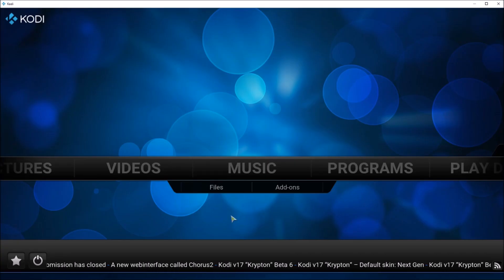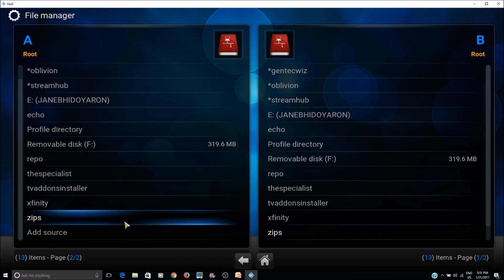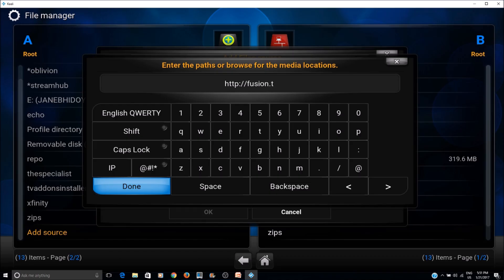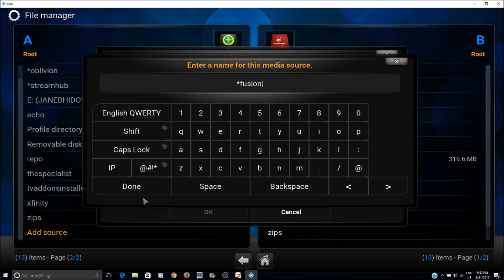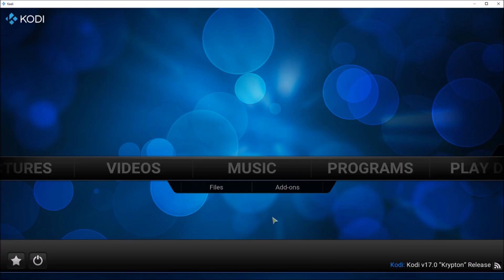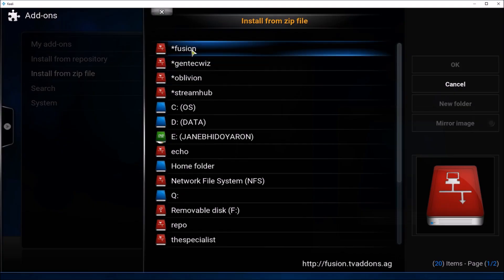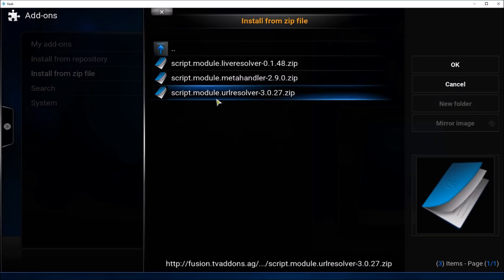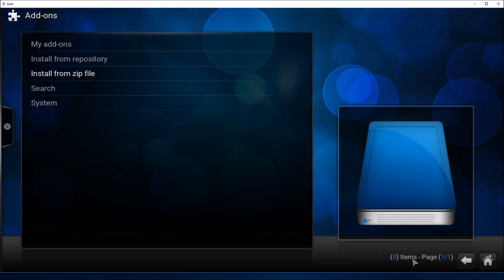Fixing Fail to install dependency error in Kodi